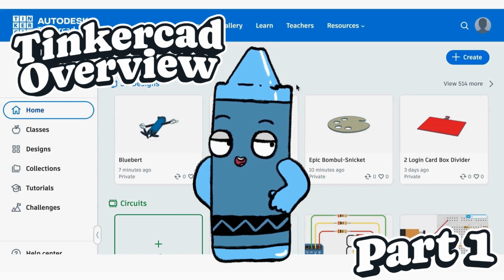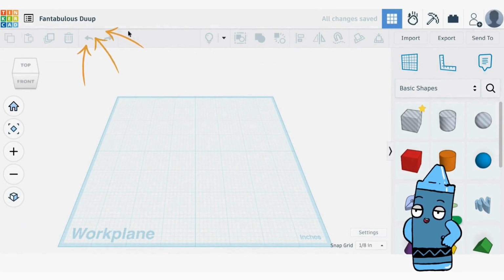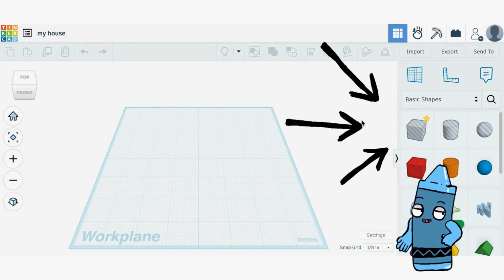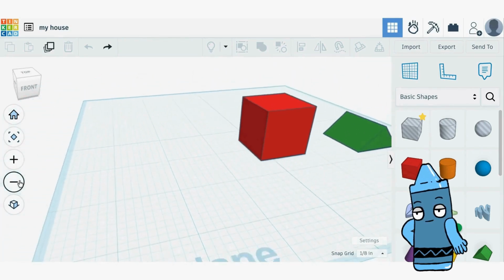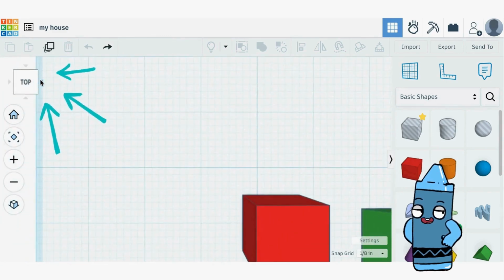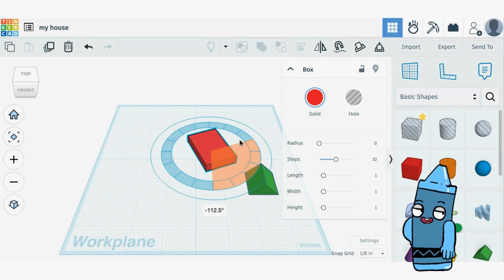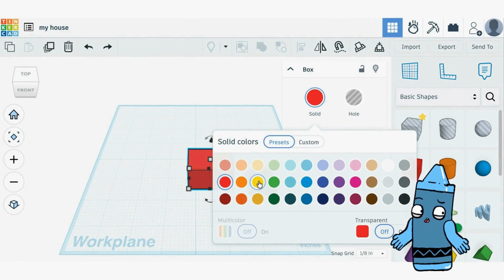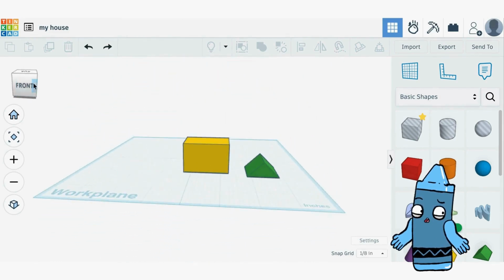Tinkercad Overview Part 1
Welcome, designers! In Tinkercad Overview Part 1, Bluebert the blue crayon gives young designers a quick, kid-friendly tour of the Tinkercad screen and the most important beginner tools.

In this video, students will learn:
 • What the Workplane is (our 3D building table)
 • Where to find the Shapes Panel and how to drag shapes in
 • How to zoom, rotate, and pan to look around in 3D
 • How to use the View Cube to switch views
 • Why Undo/Redo is your best friend
 • How to move, resize, lift, rotate, change color, and use Solid vs. Hole
 • How to start a new design and rename it